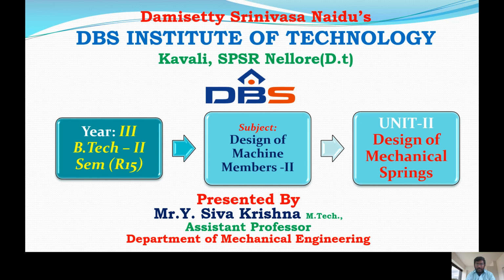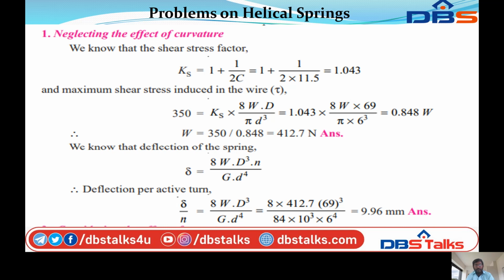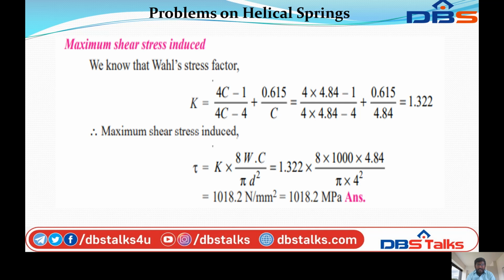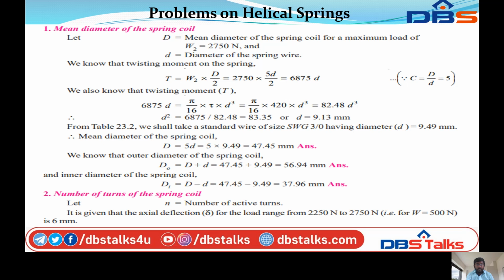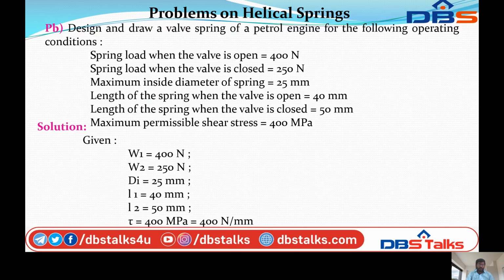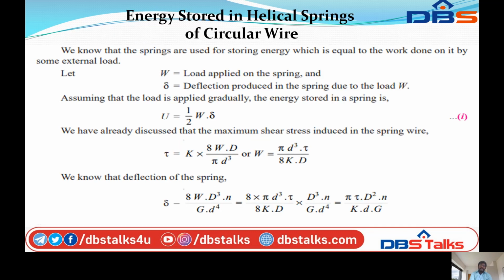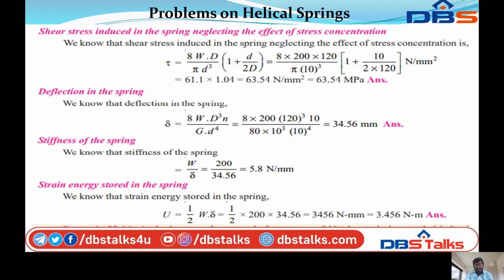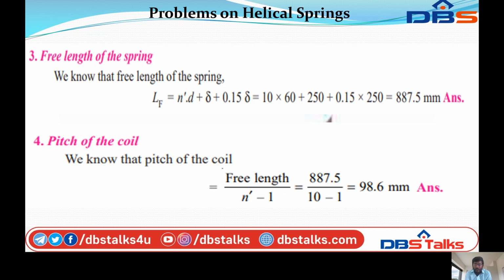DBS -Branch: Mechanical Year & Sem: III YEAR II SEMUnit No :2 Name: DESIGN OF MECHANICAL SPRINGS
Name of the Subject: Design of Machine Members -2
Branch: Mechanical
Year & Sem: III YEAR II SEM
Unit No :2
Unit Name: DESIGN OF MECHANICAL SPRINGS
Topic: Surge in springs, Energy Stored in Helical Springs of Circular Wire, Problems on Helical Springs.
Description of Video: This video covers the Surge in springs, Energy Stored in Helical Springs of Circular Wire, Problems on Helical Springs.
Faculty Name:Y. Siva Krishna